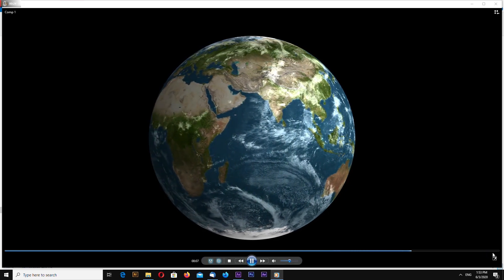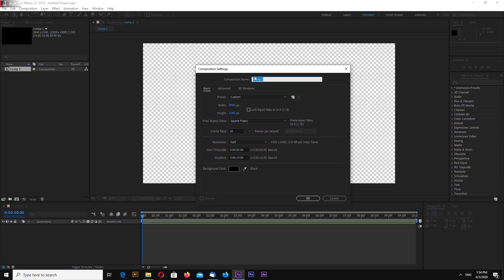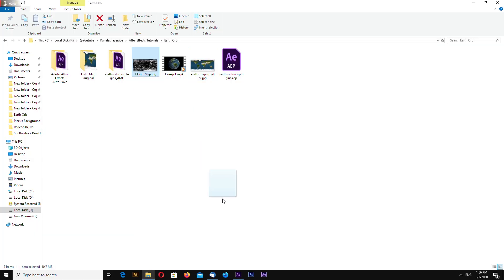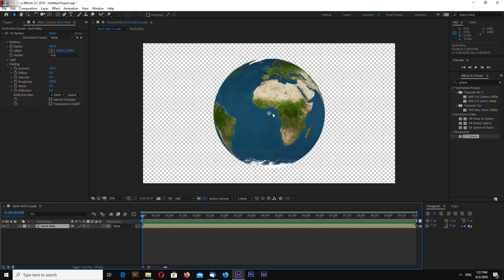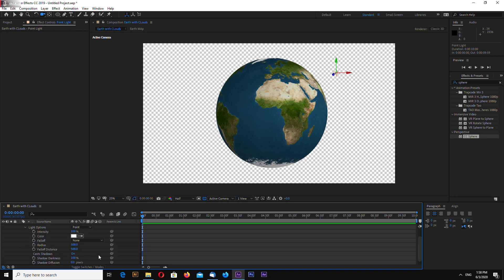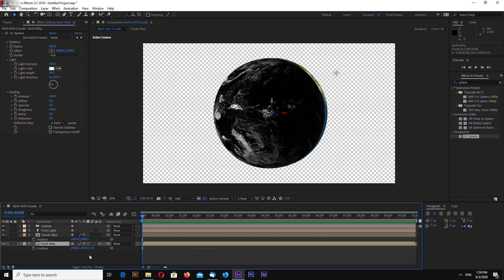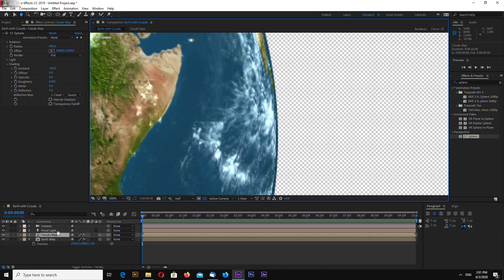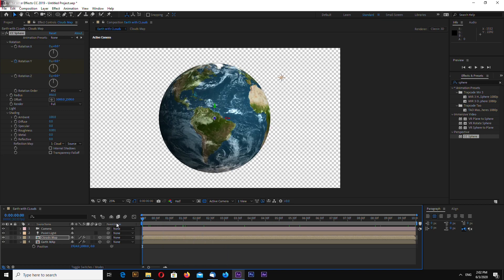After Effects Earth Spin Loop Animation Tutorial. No Plugins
In this adobe after effects tutorial i will show you how to create spinning realistic earth globe with clouds looped animation. No plugins used.